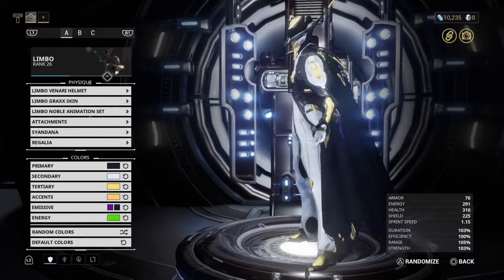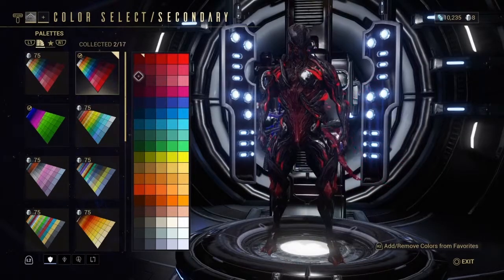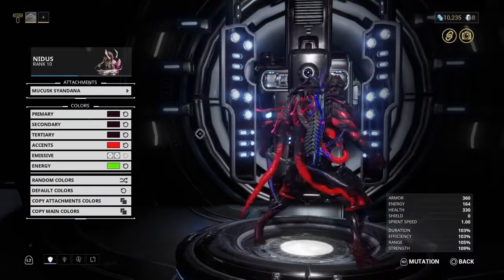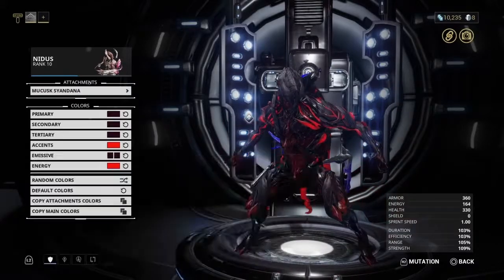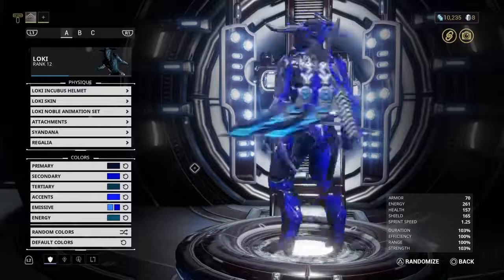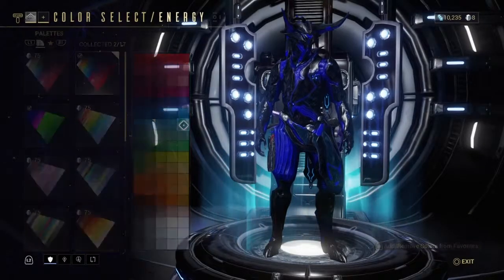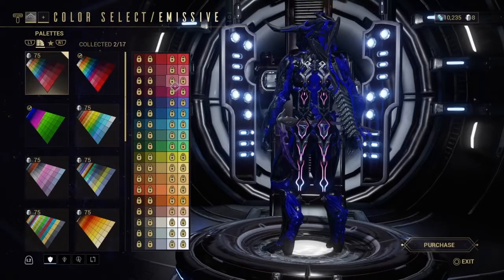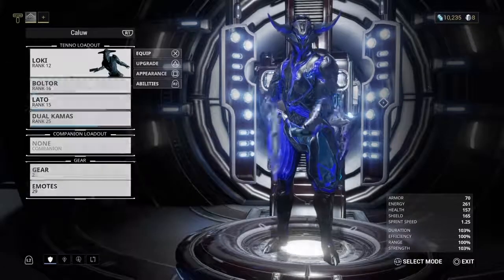Warframe Fashion 1